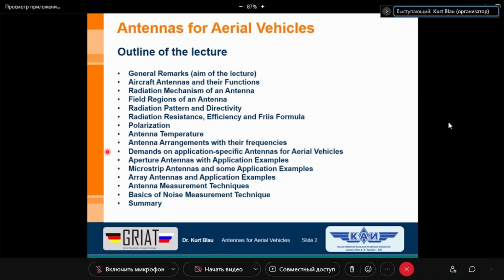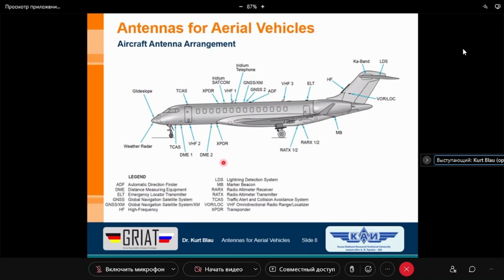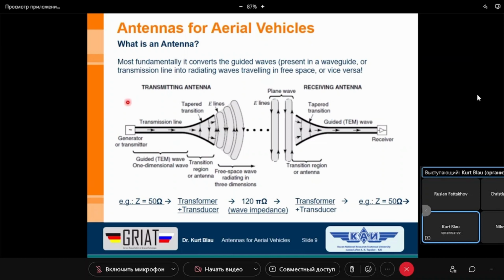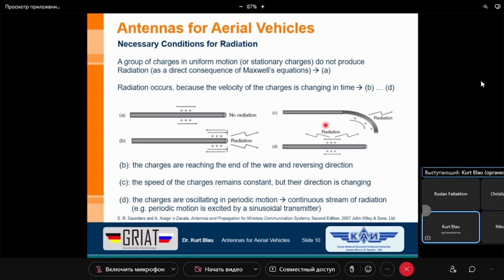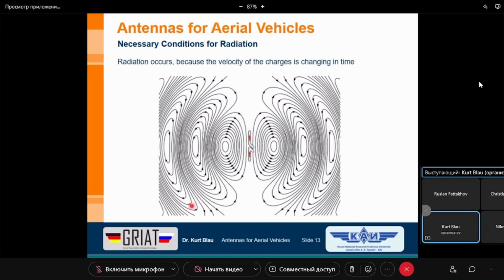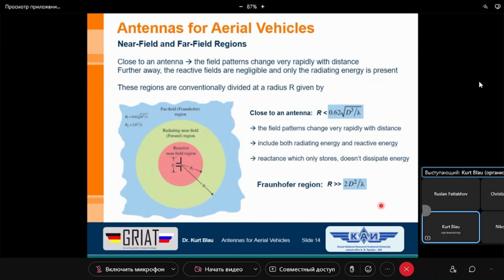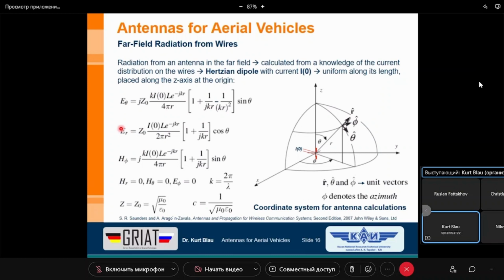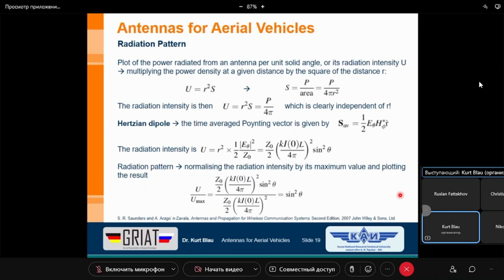Lecture 1. Antenna Systems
Smells Like So la la